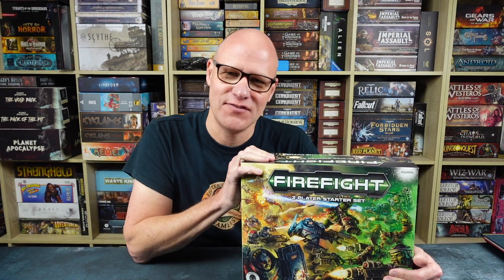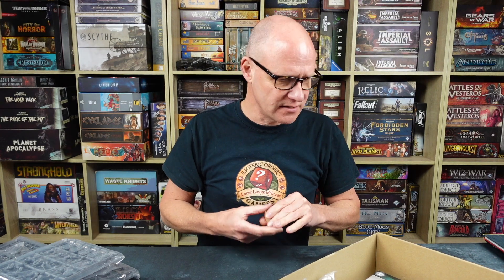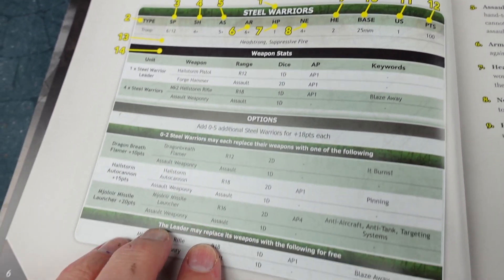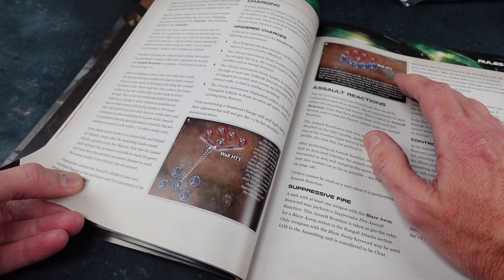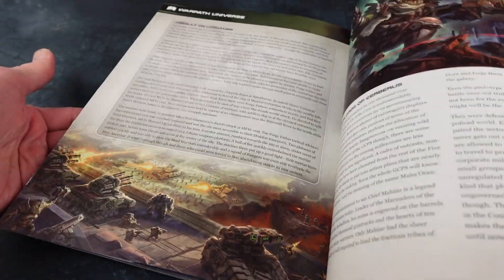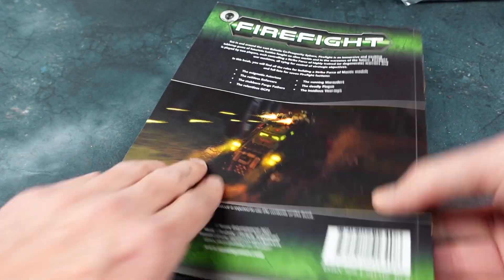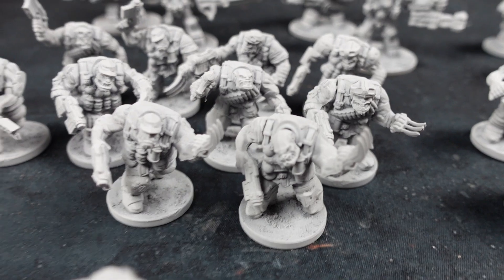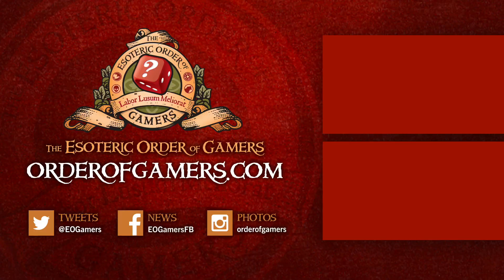Firefight 2nd Edition: Streamlined SciFi Gaming Without The Grimdark!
Universal Head checks out the new edition of Firefight by Mantic Games in detail. Is this the fast playing fun sci-fi wargame we've been looking for?